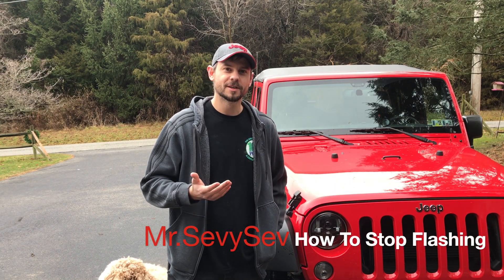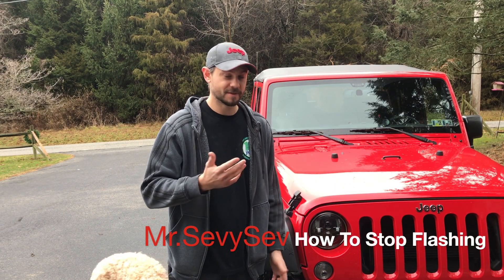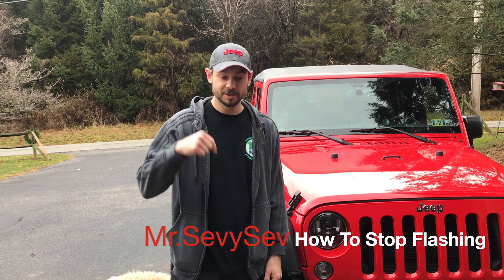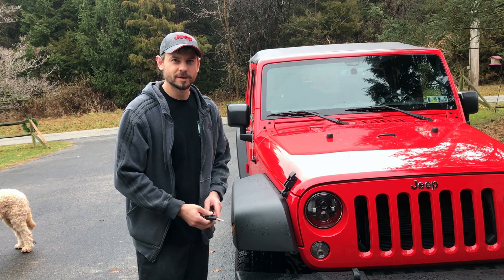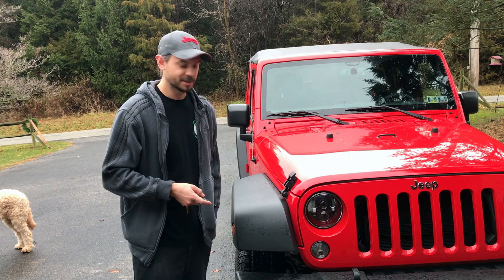How To Stop Your Lights From Flashing When Locking Your Jeep Wrangler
This is how you can stop you turn signals from flashing when you lock/unlock